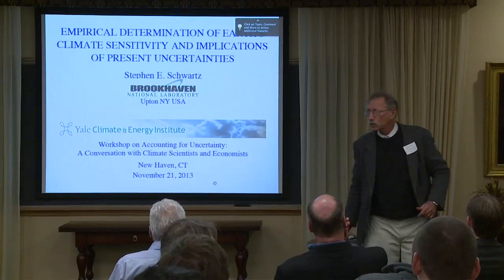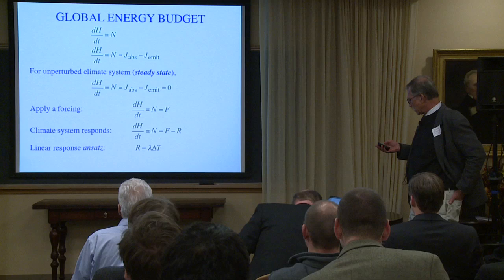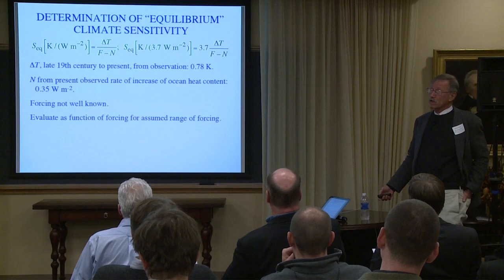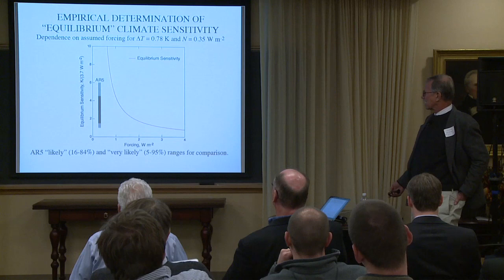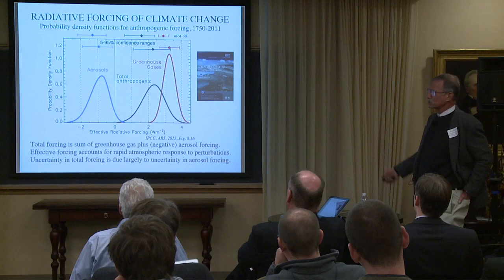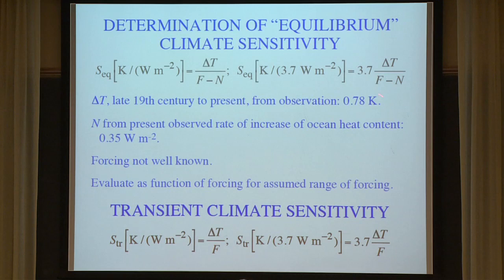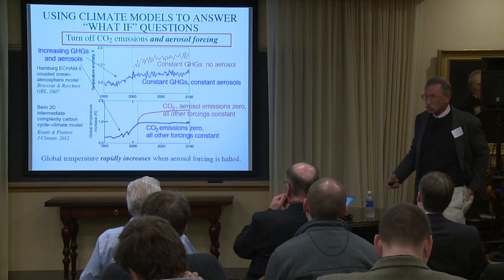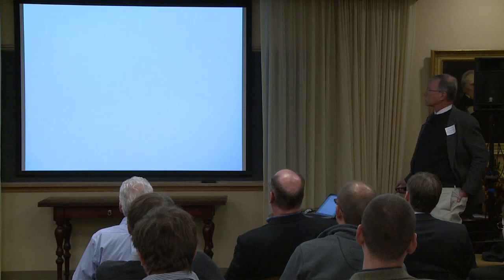Empirical Determination of Earth's Climate Sensitivity and Implications of Present Uncertainties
Stephen Schwarz, Brookhaven National Laboratory, delivers a talk entitled, "Empirical Determination of Earth's Climate Sensitivity and Implications of Present Uncertainties", at the YCEI conference "Uncertainty in Climate Change: A Conversation with Climate Scientists and Economists".